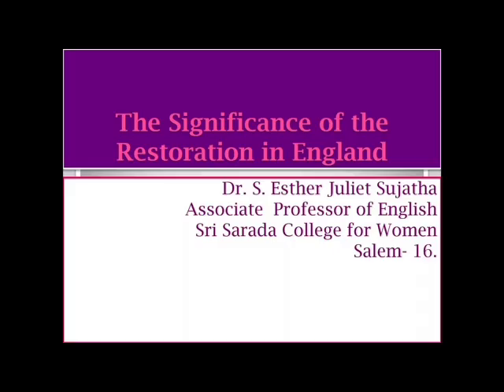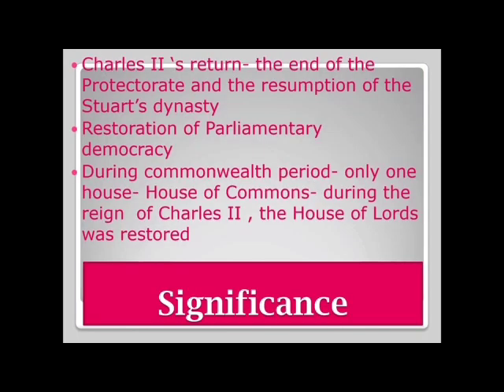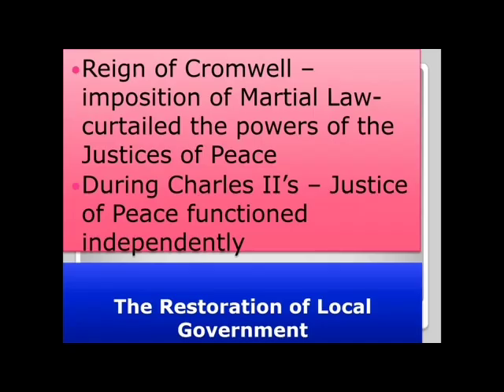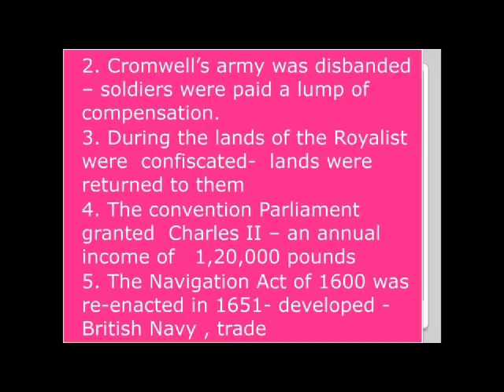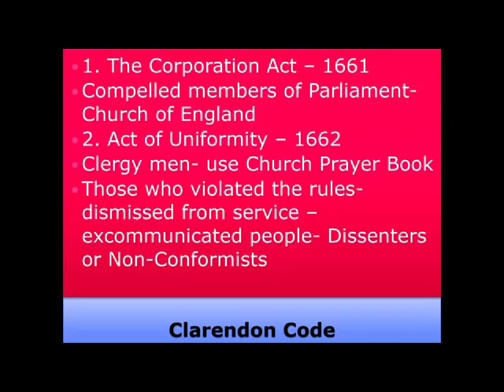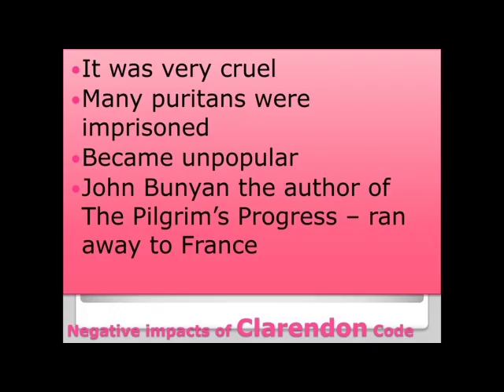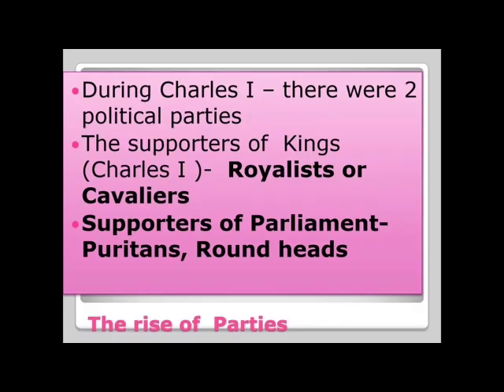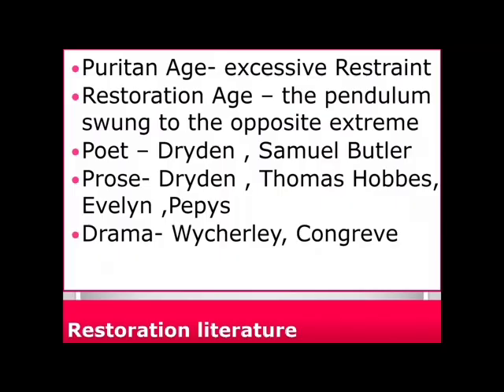The Significance of the Restoration in England by Dr. S. Esther Juliet Sujatha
Welcome to our educational video on “The Significance of the Restoration in England”, we will explore the consequences of Restoration England.  It marks the period beginning in 1660 when the monarchy was restored under King Charles II after the English Civil War and the rule of Oliver Cromwell. It was significant for re-establishing the monarchy, the Church of England, and a more liberal cultural atmosphere. This era also saw a revival in arts, theatre, and literature, as well as the early development of modern science with the founding of the Royal Society. It symbolized stability after years of political turmoil. Ready to learn more about this interesting era? Click the link to dive in!